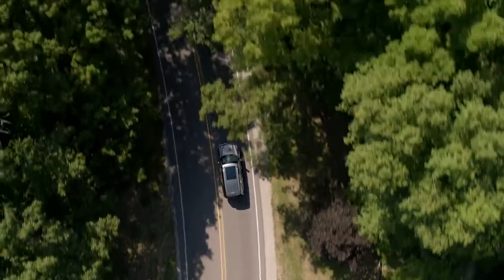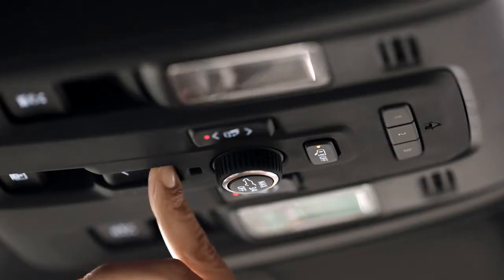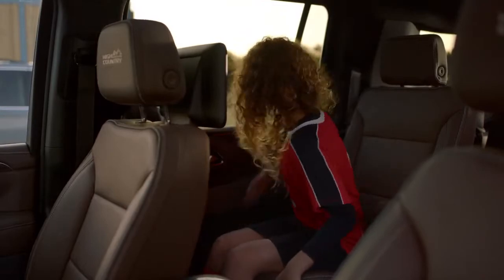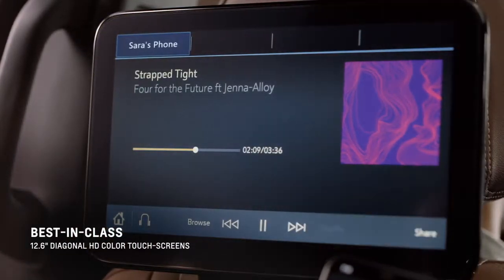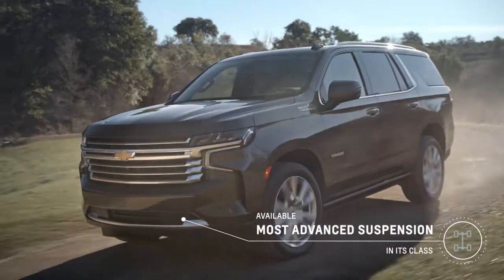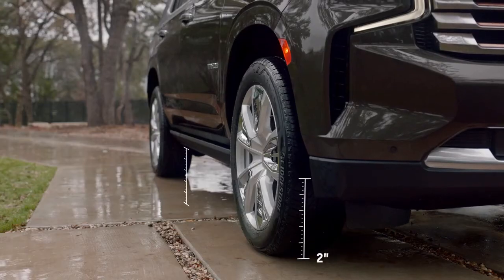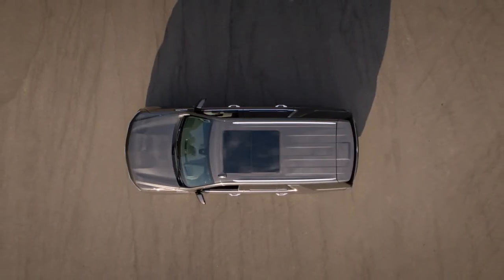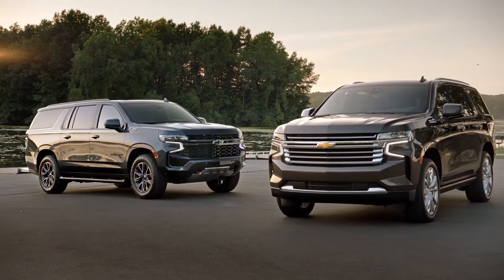All New 2022 Chevy Tahoe and Suburban | Chevrolet720p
Introducing the All-New 2022 Chevy Tahoe and Suburban. Hear first hand from our engineers and designers why this is the Most Versatile and Advanced Tahoe and Suburban ever.